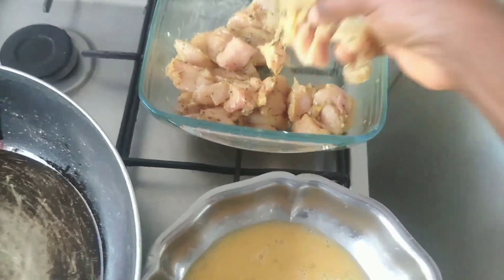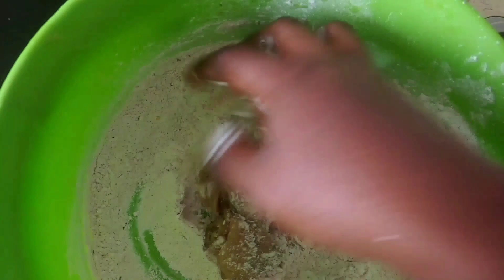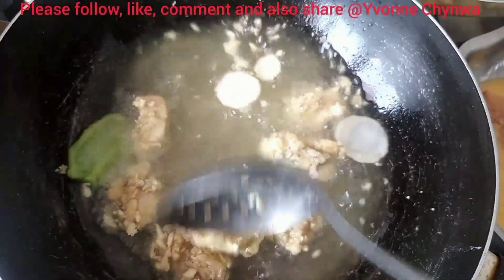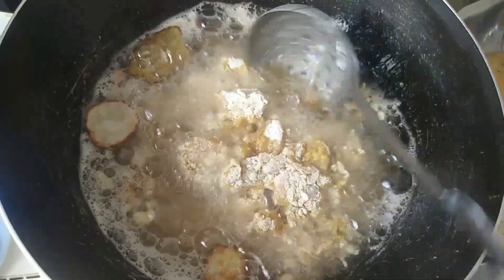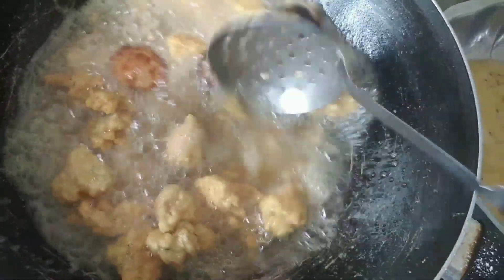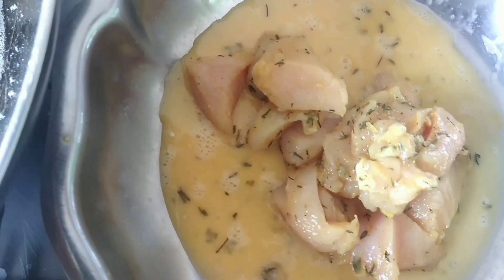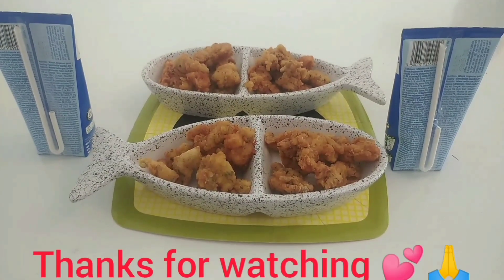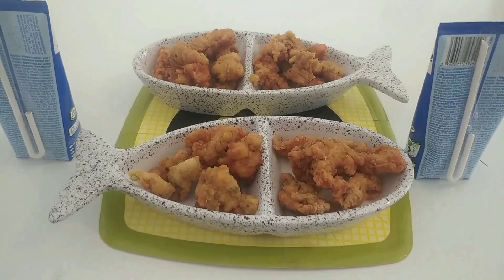Crunchy spicy chicken recipe guys